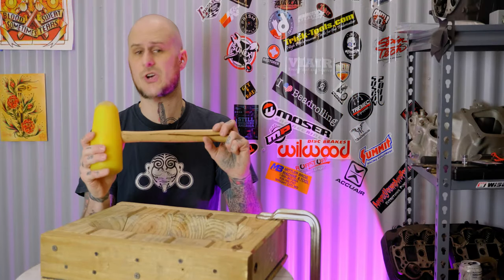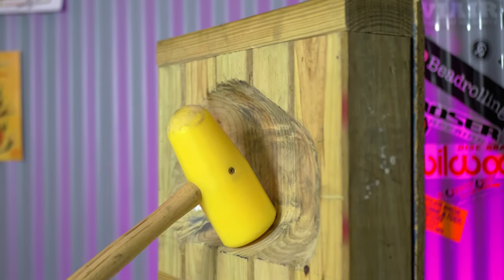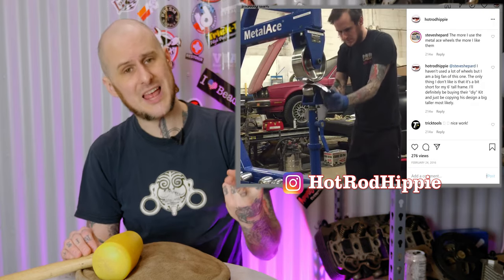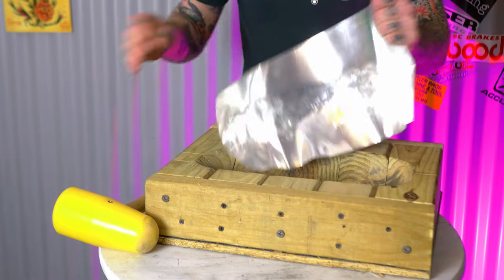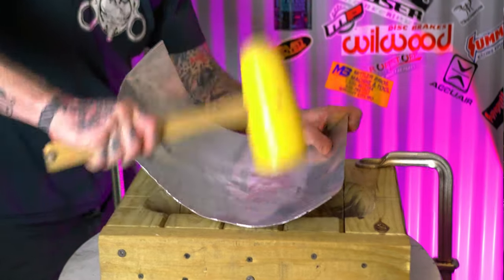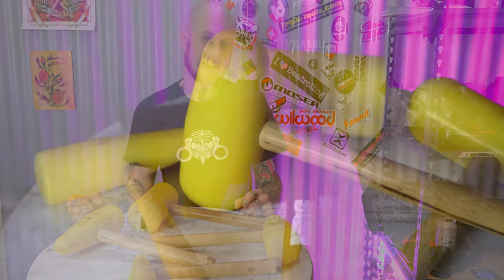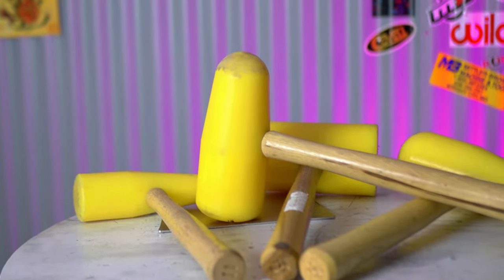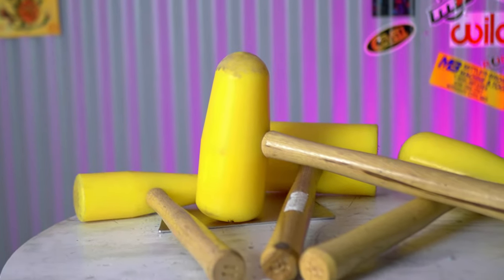Bossing & Blocking Hammers Intro! - Rapid Metal Shaping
In this video we will introduce and explain the basics of Bossing & Blocking Hammers.  These hammers are many people's first steps into rapid Metal Shaping, so we should discuss the important points of using them.  Whether it be stretching with a Bossing Hammer and a Leather Shot Bag or Shrinking with a Bossing Hammer and a Shrinking Stump.  Check out this video to learn more about these methods and the different types of Blocking & Bossing Hammers on the market today!

*** Shot Bag

*** Cheap Hammer (don't bother)